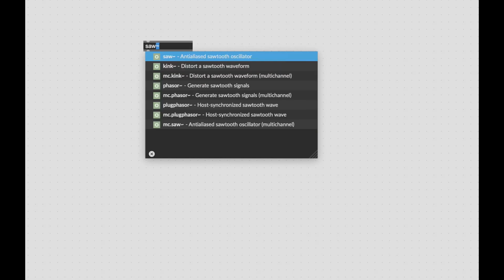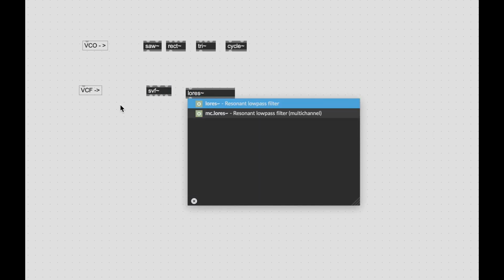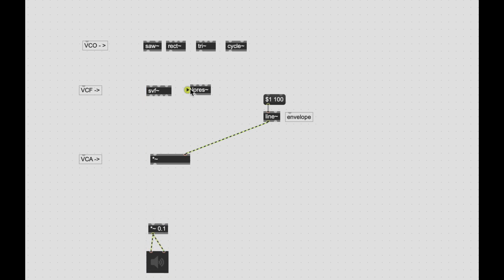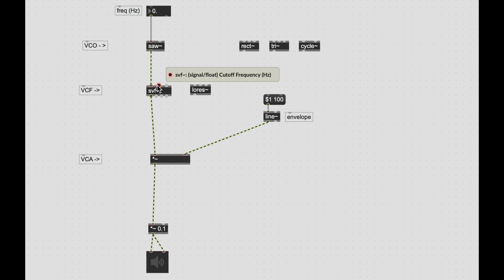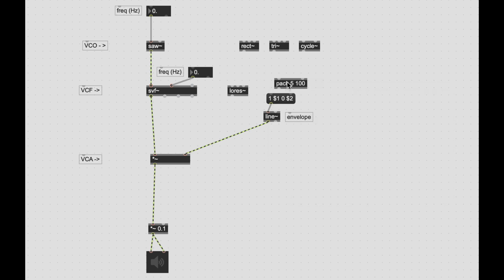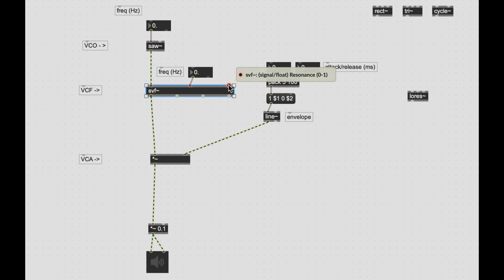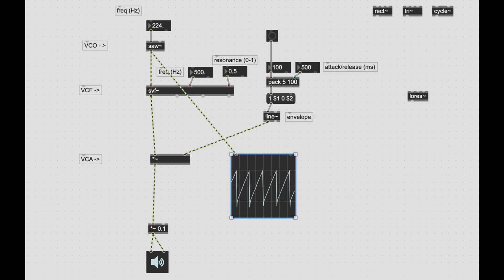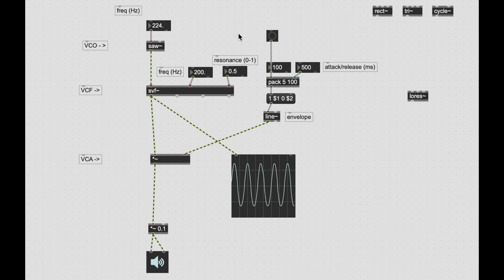Max 2 subtractive synthesis